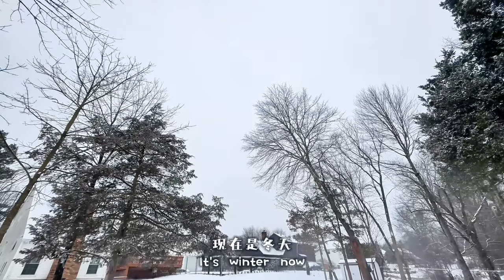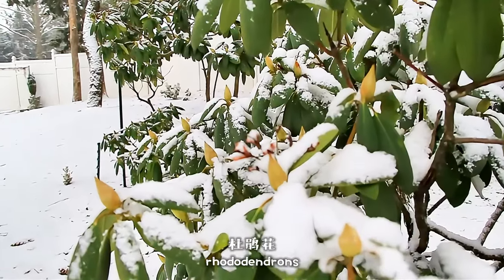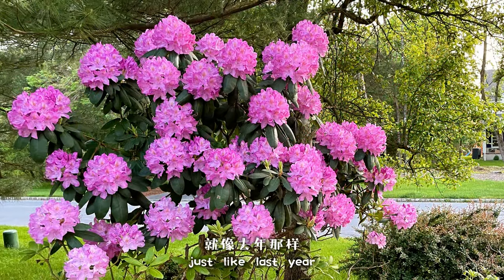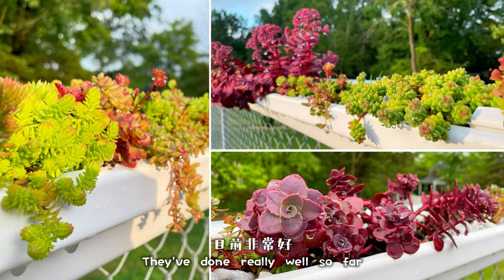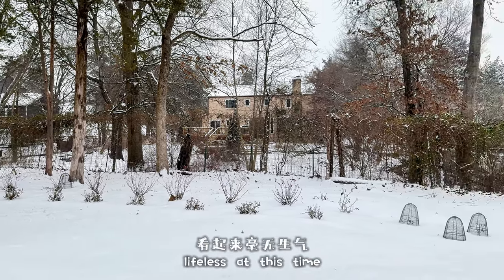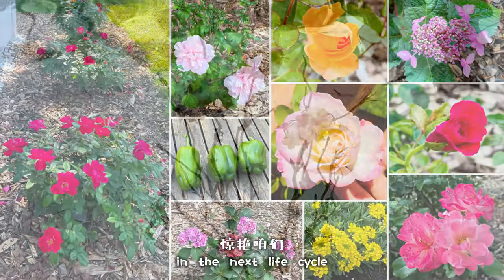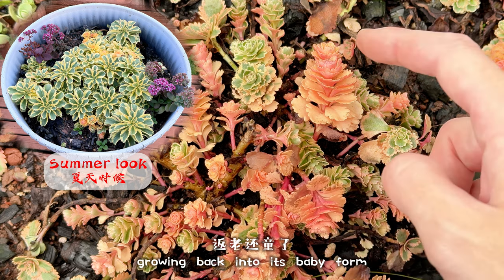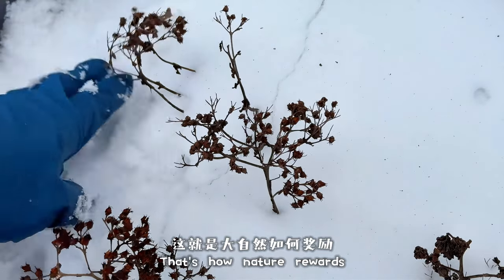Discover Nature's Secret in an American Winter Garden Filled with Chinese-Style Charm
I'm sharing my mental garden here with you, harmonized in the beautiful nature and music. It's winter now, and everything seems to be on hold, but actually, a lot of things are happening, quietly.
Evergreens are the more obvious ones. As all the deciduous plants have gone into sleep mode, the evergreens are still actively seeking water through their roots. Winter bloomers are also quietly developing buds. The sedums are turning red because the pigment helps protect them from the cold. I've also been doing a bold experiment with sedum gutter gardening to see if it is a practical way to decorate chain-link fences. I can't wait to share the results with you in the spring, when this 1-year experiment is complete!
In contrast, the deciduous plants indeed look lifeless at this time, but they're also doing their things: quietly storing energy in the roots to make a splash in the next life cycle. To me personally, that's even more interesting because I enjoy things with a desolate undertone but a hint of warmth.
Nature is harsh, but it also harbors tender intent. The freezing cold has been throwing ice at the plants, but now the ice cap on the soil is protecting them from even colder air. That's how nature rewards resilience.

A Gardener’s Backyard Winter Vlog: Discover Nature's Beauty in a Healing Garden | Chinese Music

(Zone 6b)
0:00 Everything seems to be on hold, but
0:18 Evergreens
1:27 Sedum gutter gardening
2:17 Deciduous plants
3:18 Nature rewards resilience
A poetic winter story/tale of resilience: discovering nature's beauty - desolate undertone with a hint of warmth